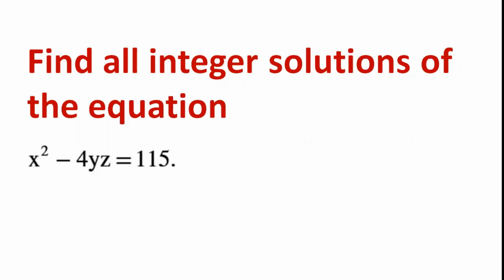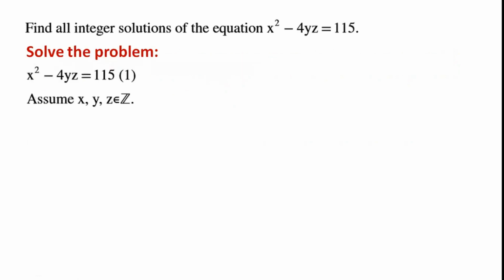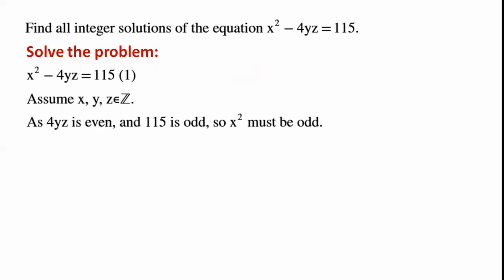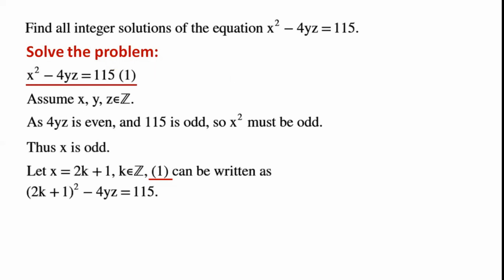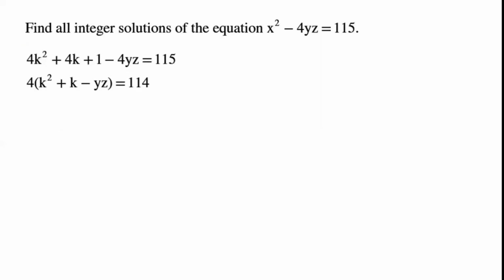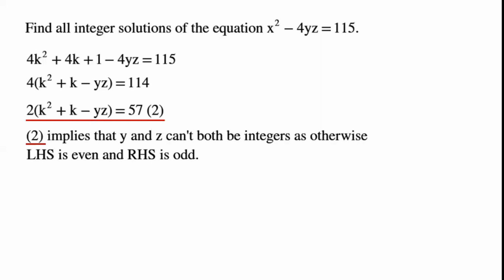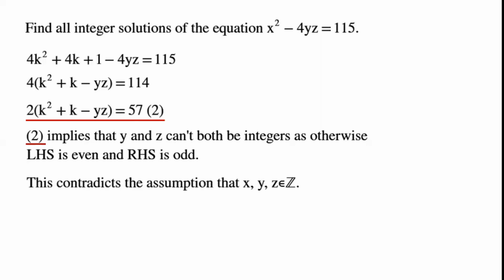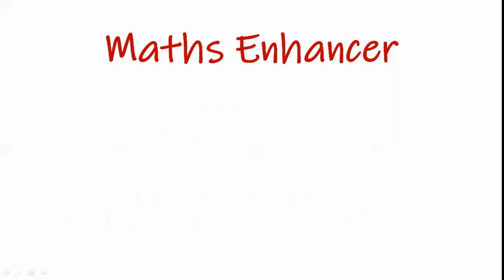Find all integer solutions of the equation x^2-4yz=115.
The video illustrates step-by-step how to find all integer solutions of the equation x^2-4yz=115.

Find all integer solutions
Find all integers satisfying an equation
How to find integer solutions
AwesomeMath
Olympics math
Olympics maths
Olympics mathematics
Olympiad exam
Math Olympiad